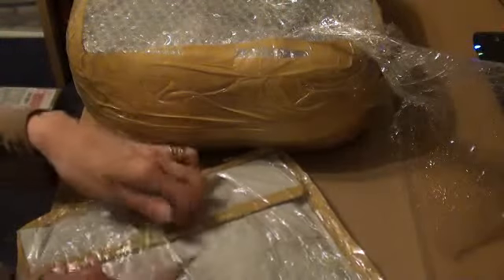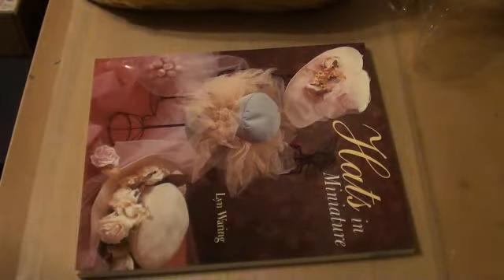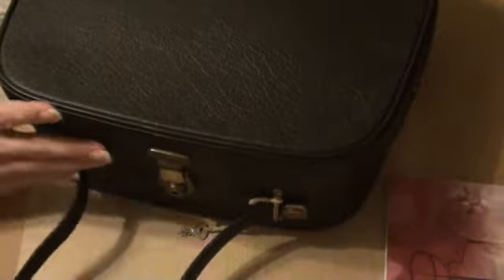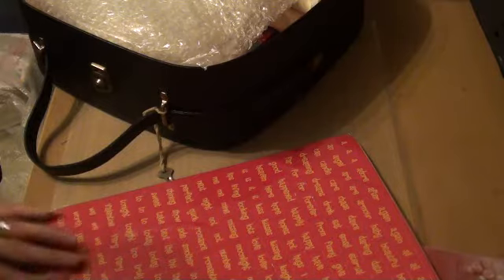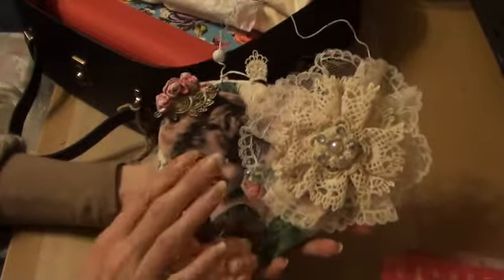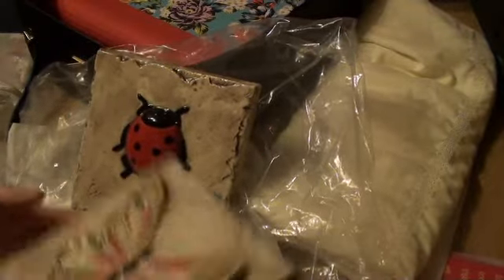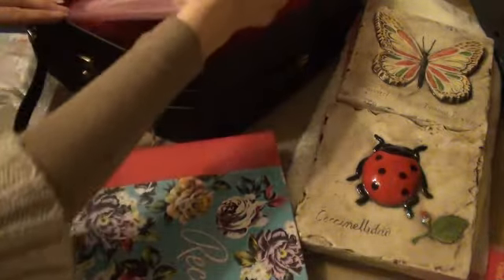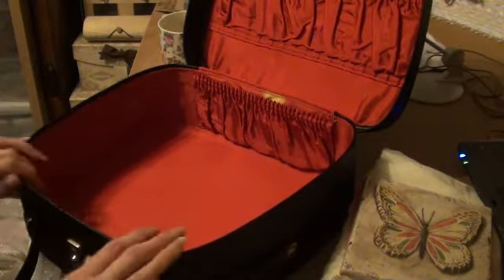Amazing Birthday gifts from June (Big Sis)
OMG June thank you so much, I have been totally spoiled. I am so blessed that you shared something so special with me, Monique has already tried to run off with the vanity case!